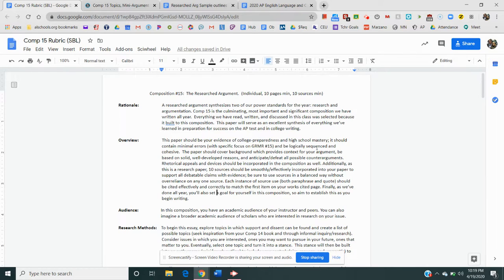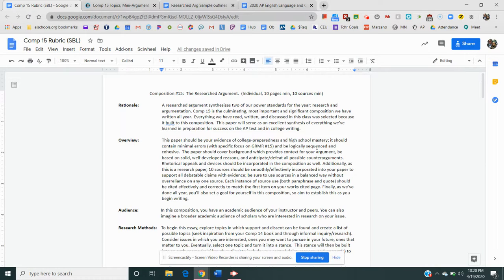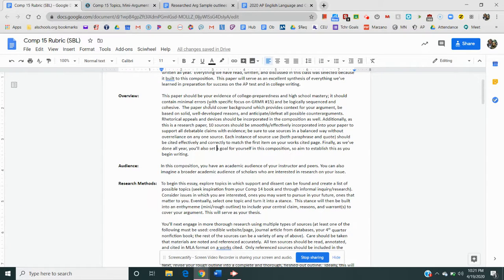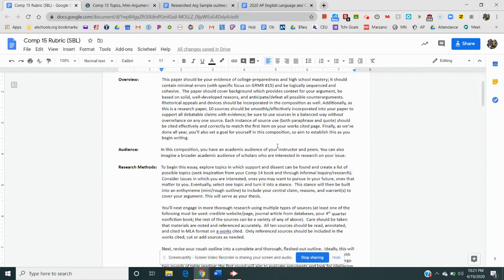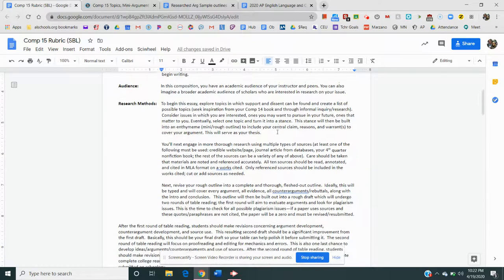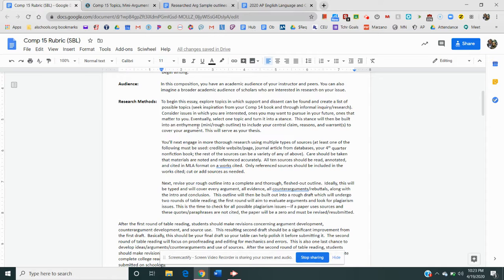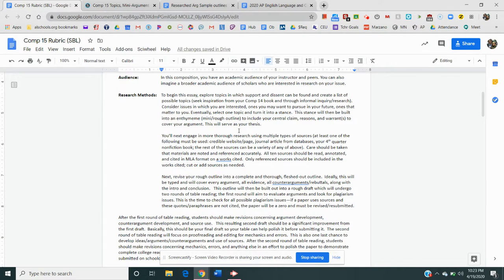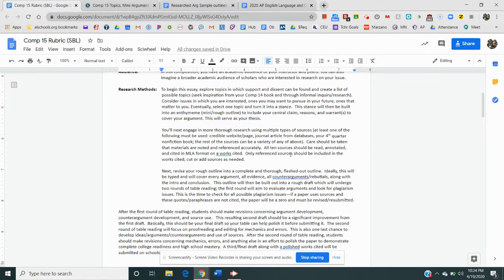Untitled: Apr 19, 2020 10:25 PM